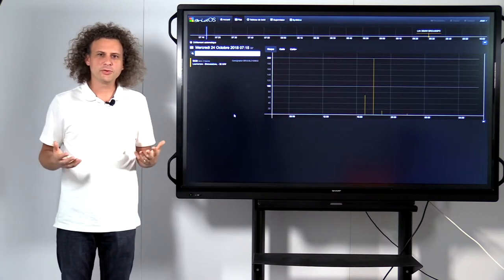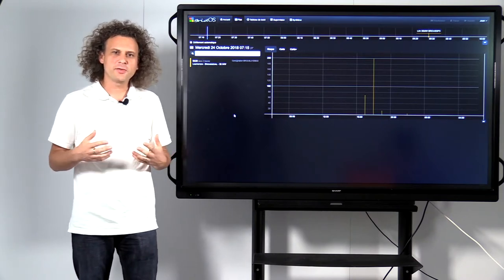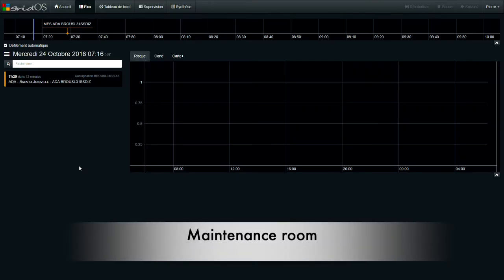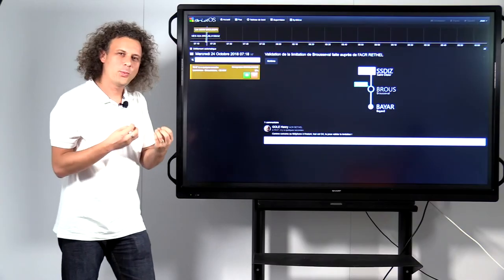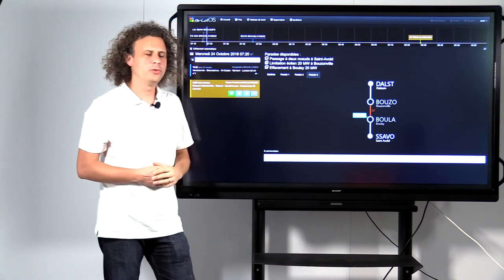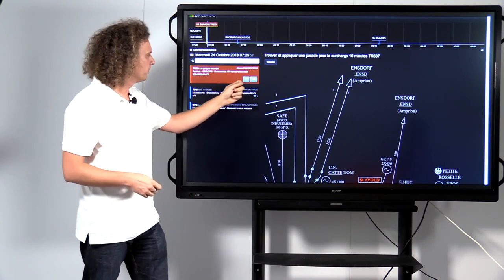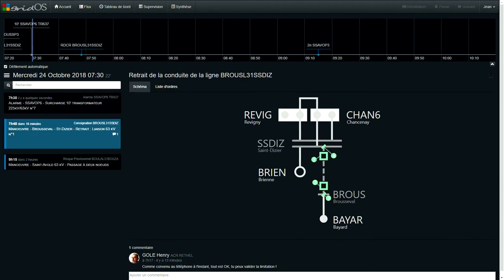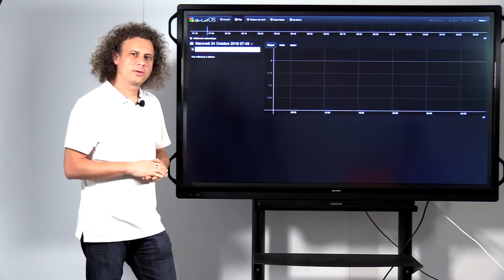LF Energy: OperatorFabric Demonstration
In this video made for the LF Energy Summit, Benoît Jeanson, R&D Project Manager, RTE, gives a demonstration of OperatorFabric -- a modular, extensible, industrial-strength and field-tested platform for use in electricity, water, and other utility operations.